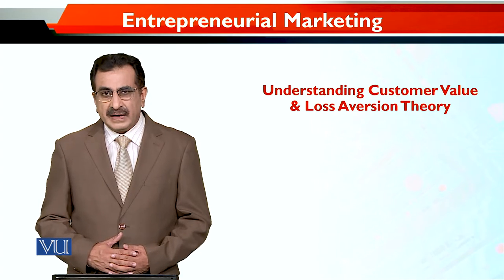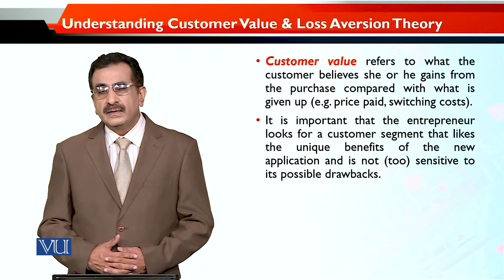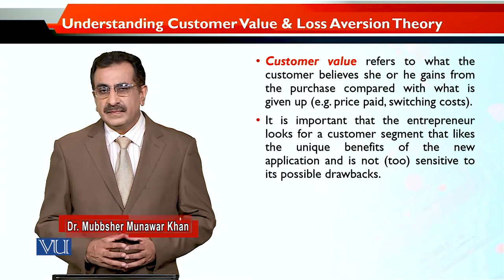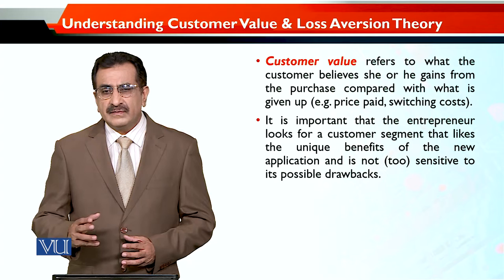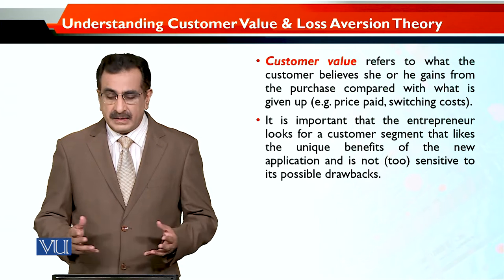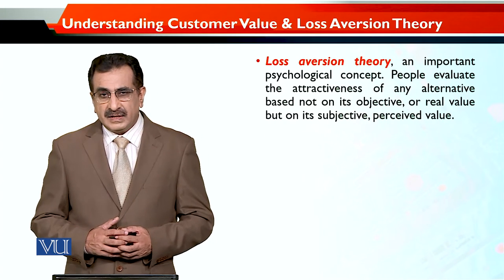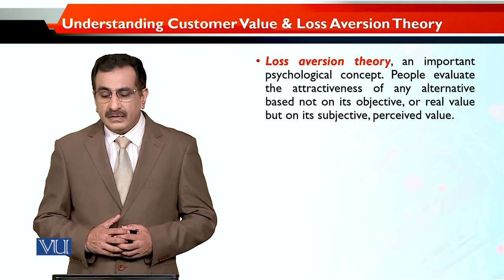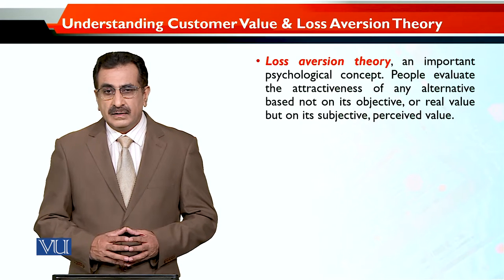MKT740_Topic083 | Entrepreneurial Marketing